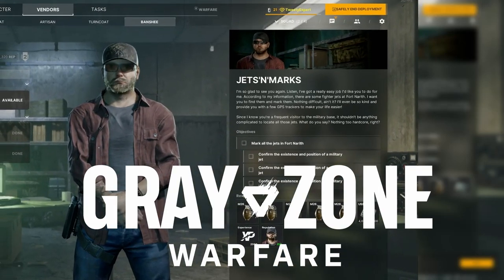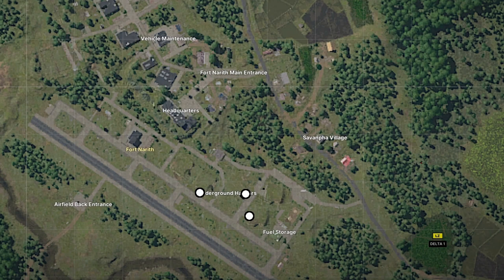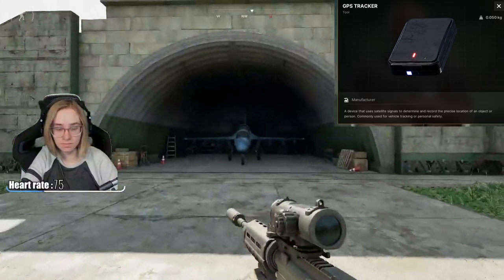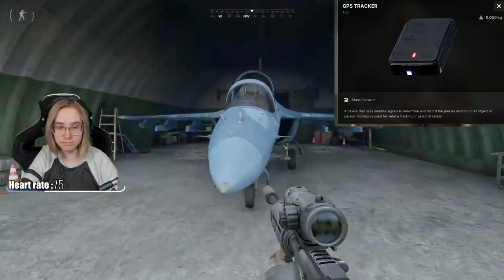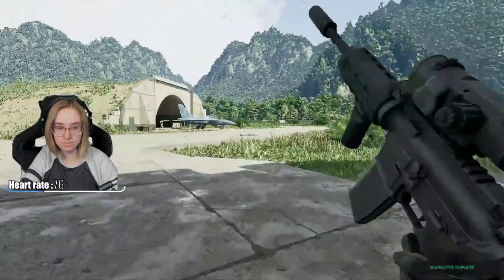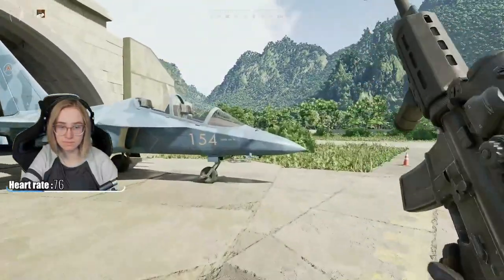Jets'N'Marks - ALL FACTIONS Quest Location | Gray Zone Warfare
0:00 Introduction
0:04 Map
0:09 Jet 1
0:15 Jet 2
0:20 Jet 3